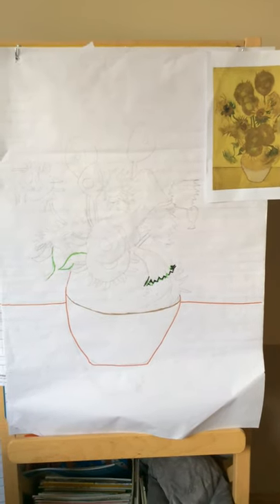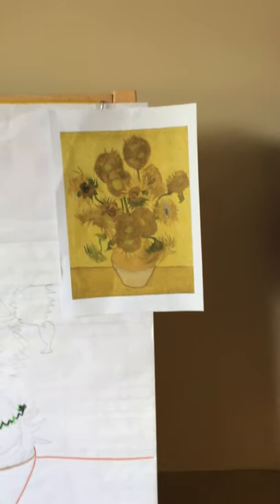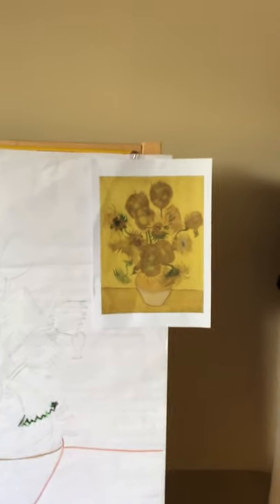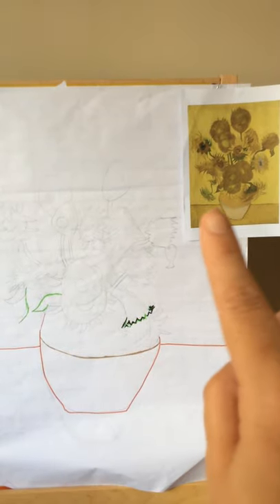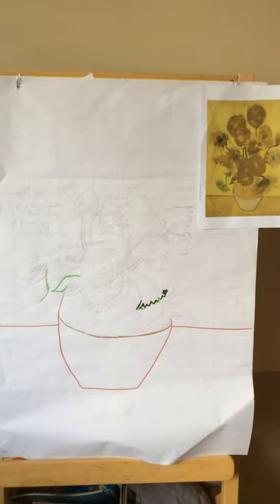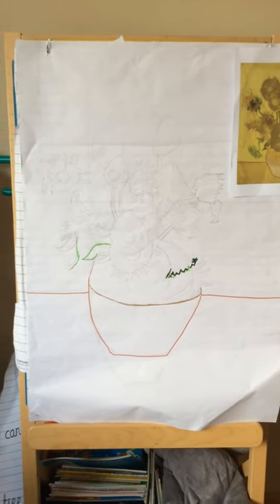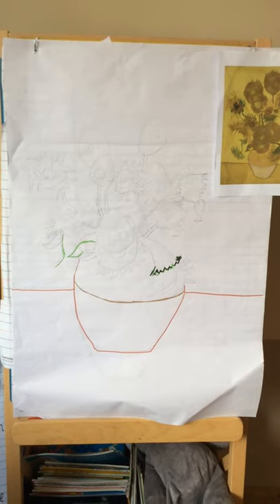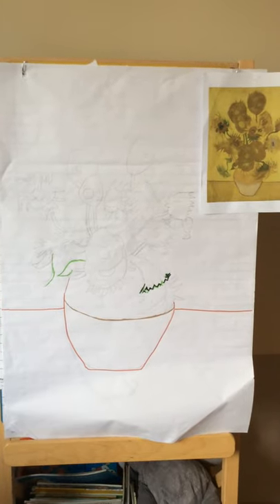RECEPTION 10.6.20 Art 1PM -Four Dwellings Primary Academy